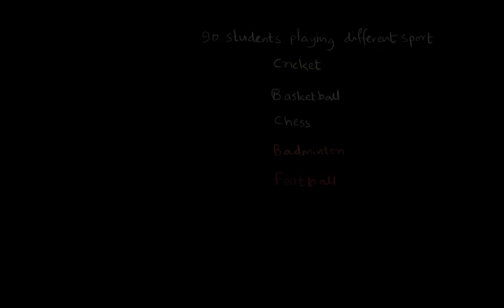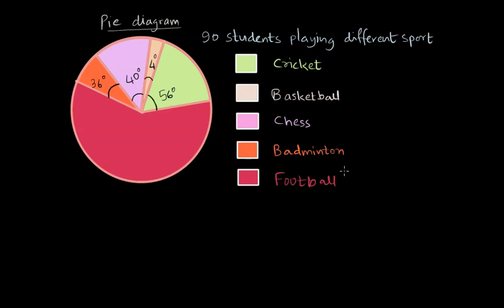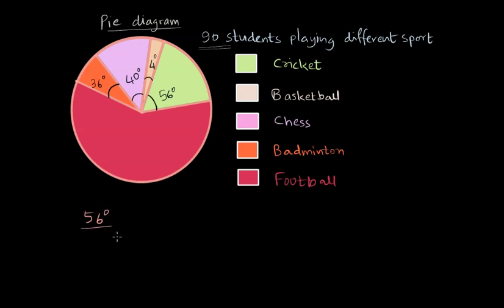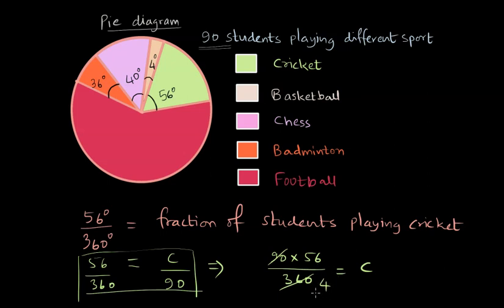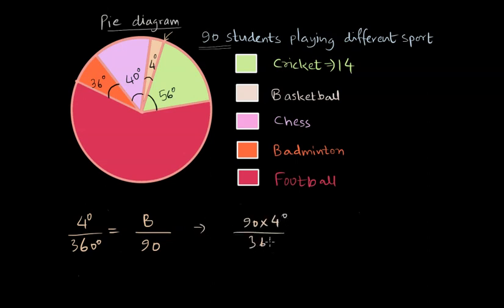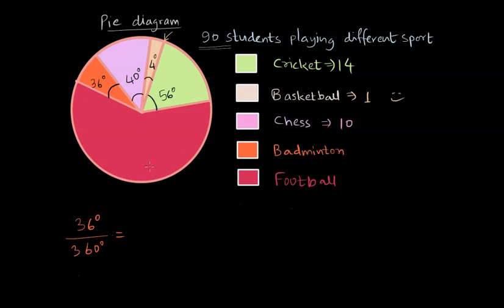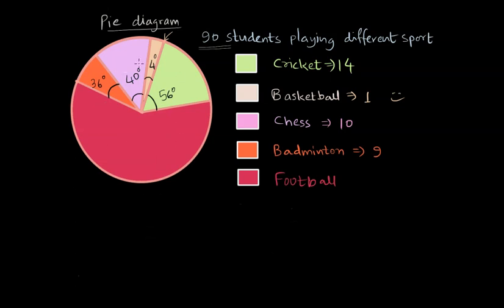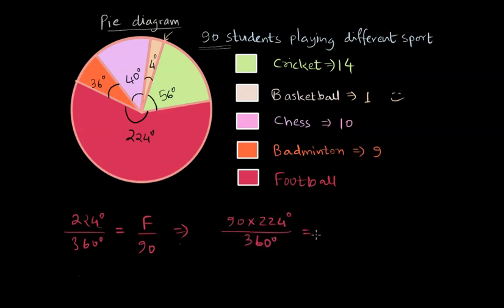Problem on pie chart - values from the pie slices | Statistics | UP Math Class 7| Khan Academy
Description
In this video students will learn about finding the values corresponding to pie slices from a pie chart. The skill covered is an application level skill on the pie chart.

Created by
Devashish Phadnis